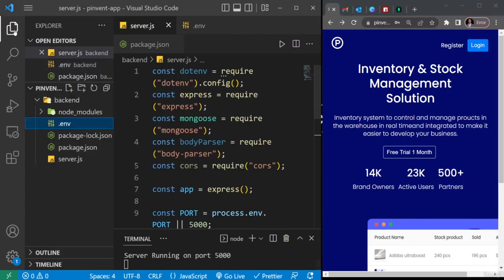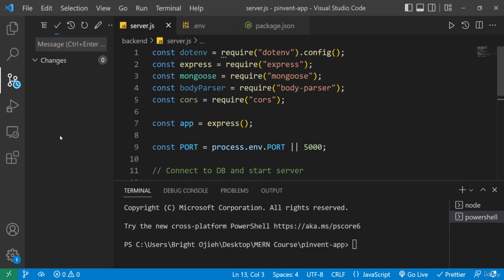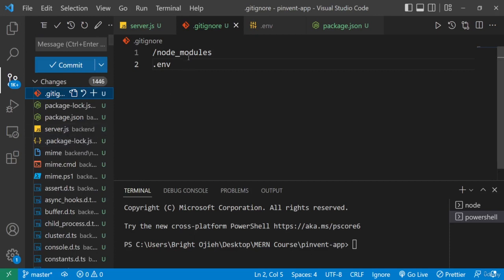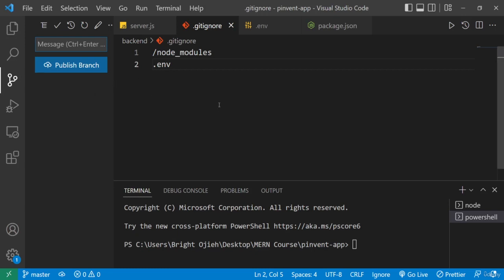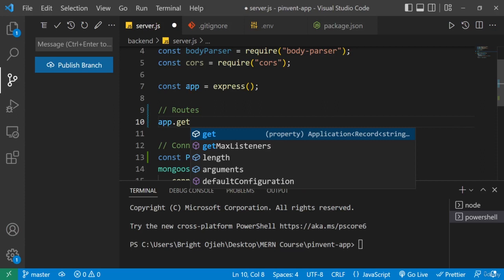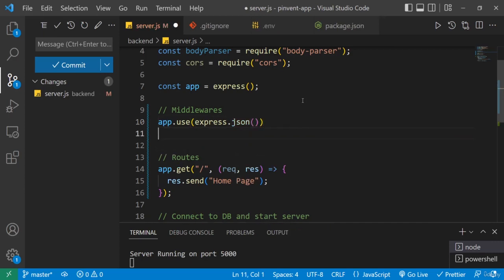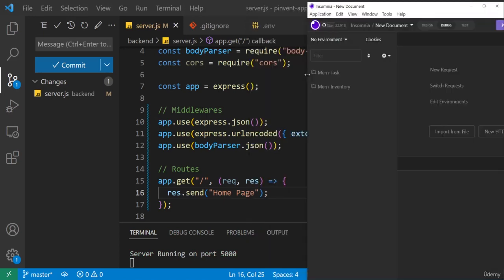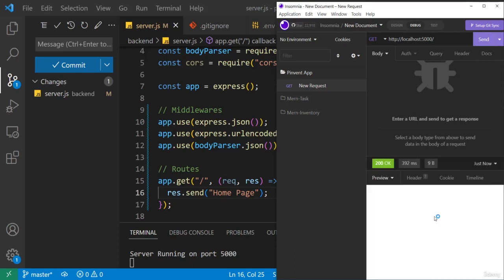2 Create Folders and Home Route